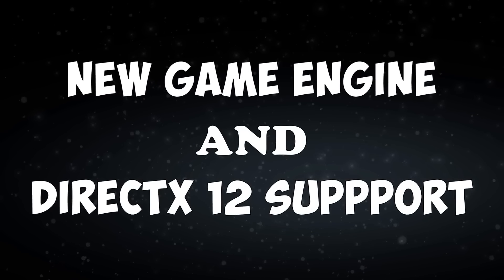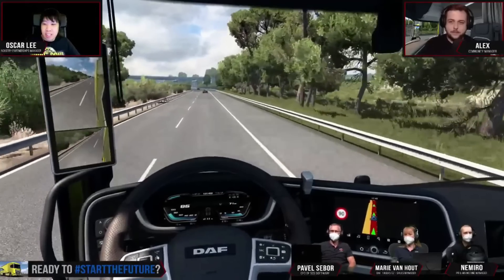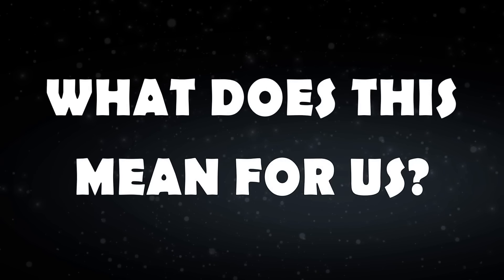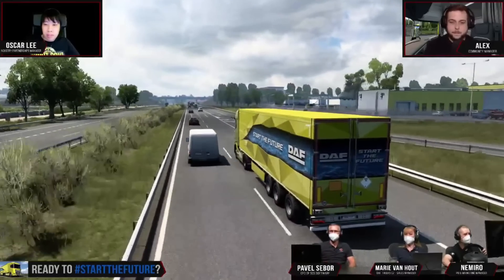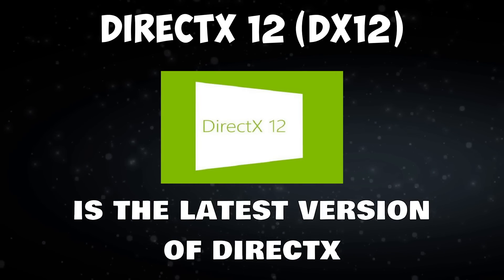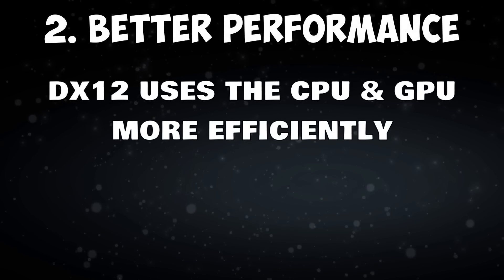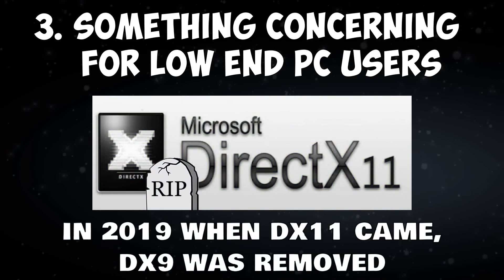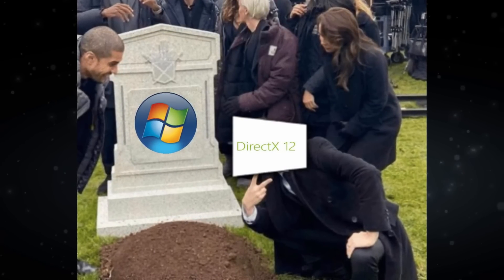DirectX 12 & New Game Engine (New Gen) | DirectX 12 & Updated Game Engine For ETS2 & ATS Confirmed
DirectX 12 Support & New Generation of Game Engine (Updated/Upgraded) for Euro Truck Simulator 2 & American Truck Simulator have been confirmed! This video gives all details about them, their benefits and also when they might come!

Huge Thanks To My Patrons and Members:
● TheSkiller
● WanteDx
● Bilal62
● PIKKU J
● Neutrix
● jkl
0:00 New Gen Engine Confirmation
0:29 What's a Game Engine?
0:51 Benefits of New Gen Engine for us
1:01 DirectX12 Confirmation
1:27 What's DirectX 12?
1:46 Benefits of DX12 for us